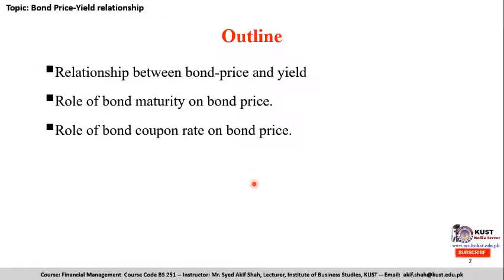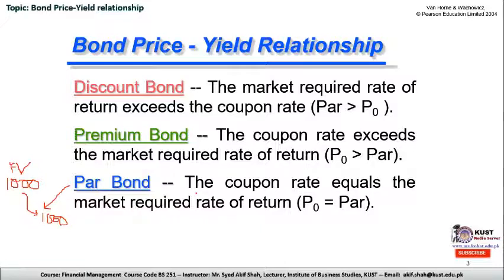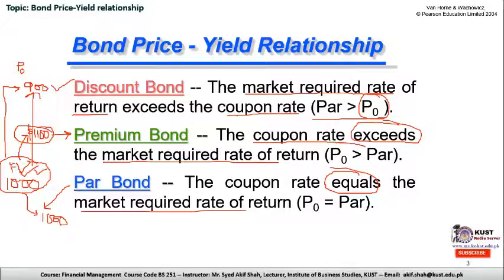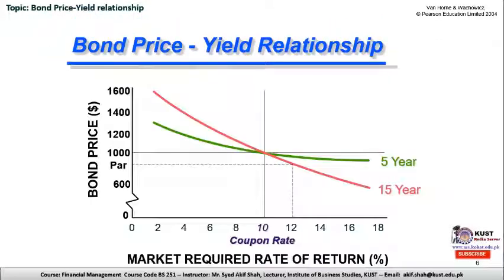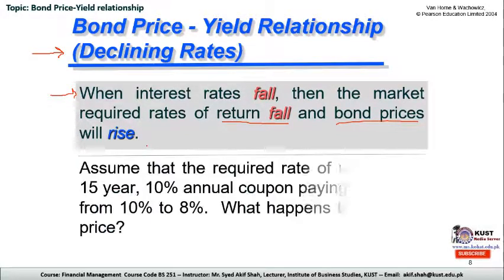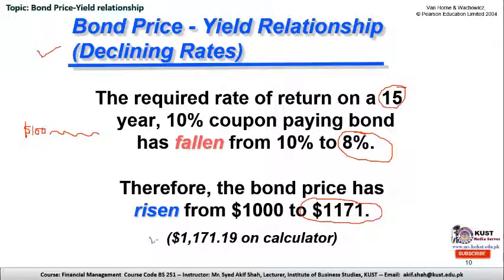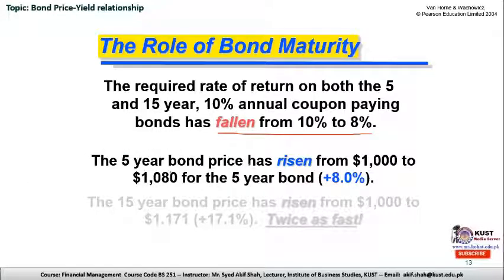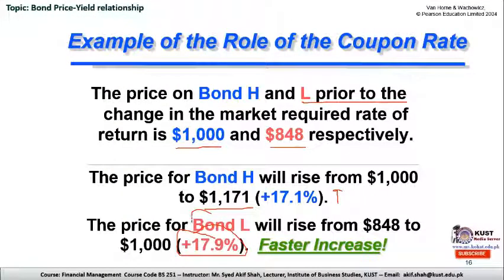Bond Price-Yield relationship